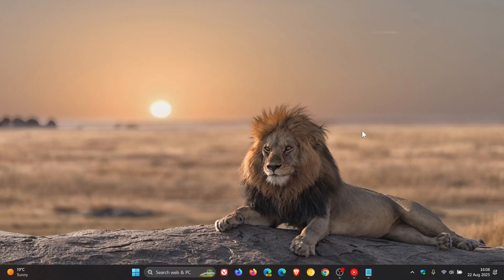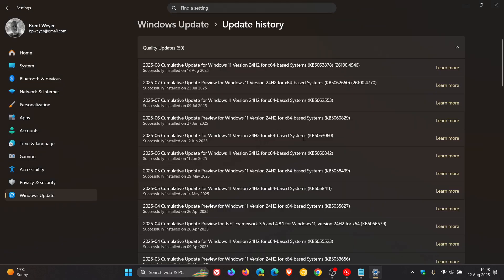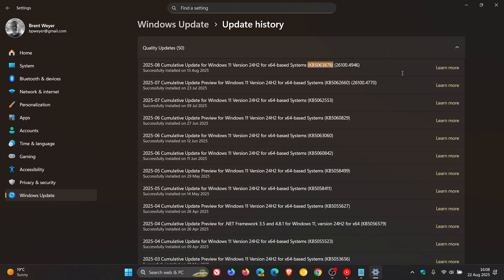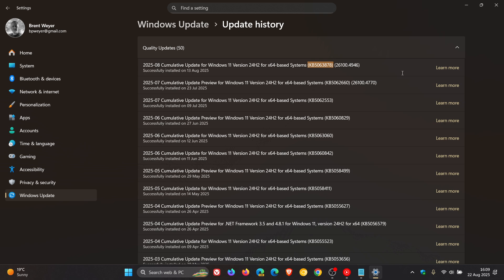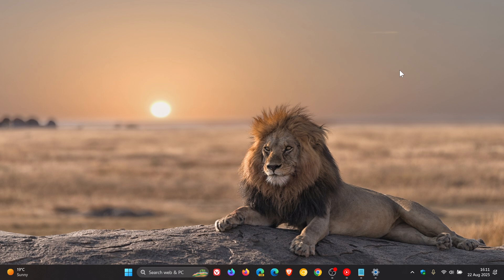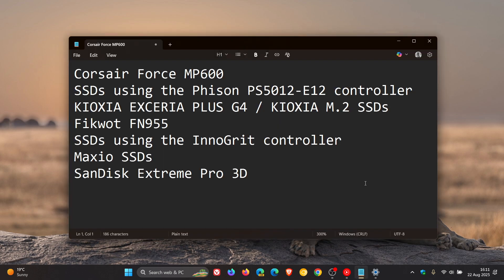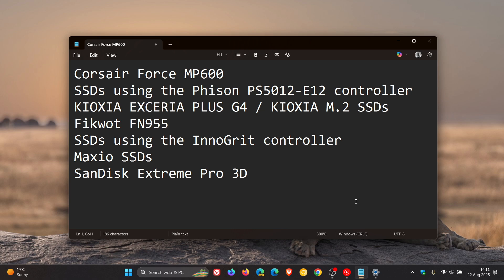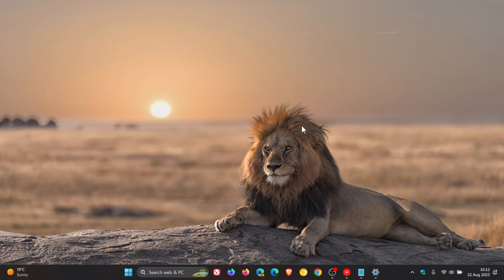UPDATE: Windows 11 24H2 KB5063878 Is BREAKING SSDs! (Microsoft is Investigating & Wants Feedback)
Microsoft is investigating if this issue is its fault and has promised to provide an update when more details are available